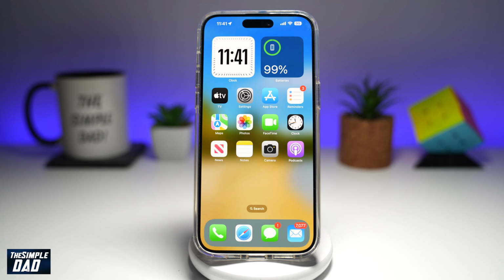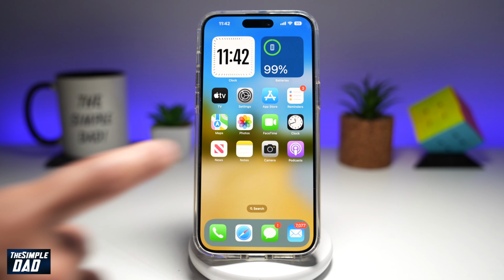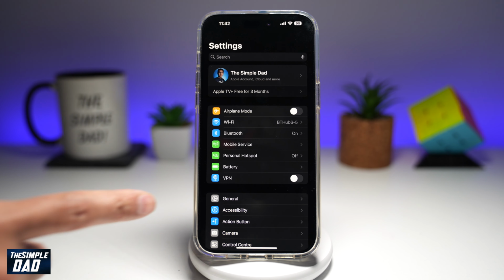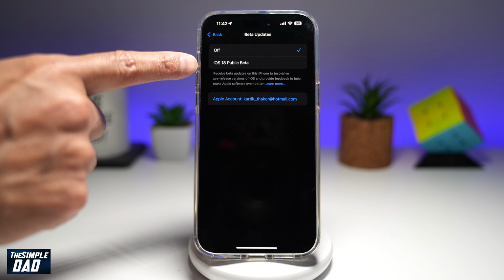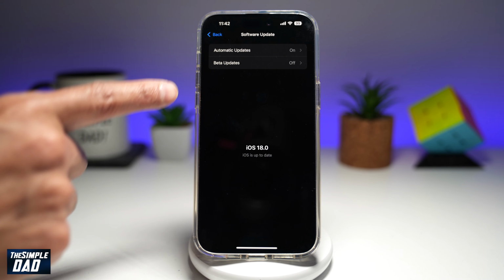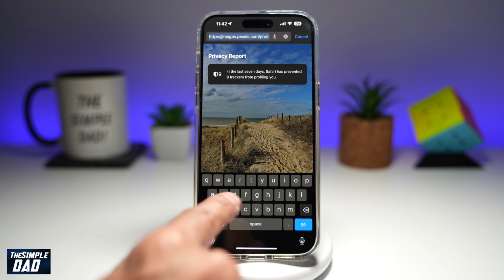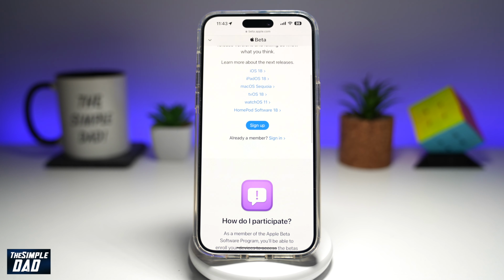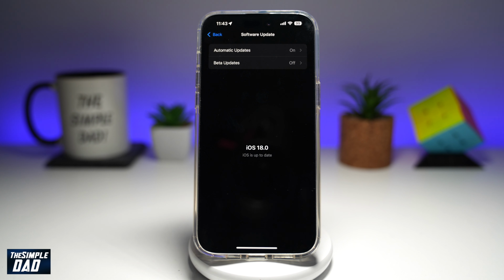How to Get Beta iOS 18 on Your iPhone | How to Install Beta IOS 18 on iPhone 2024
00:00 Intro
00:10 Like or no Like
00:20 How to Get Beta iOS 18 on Your iPhone